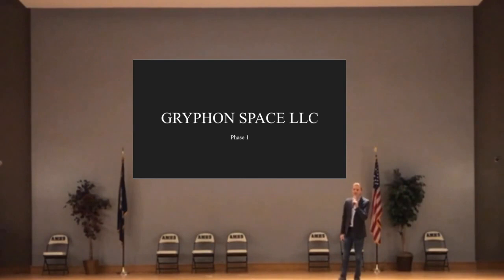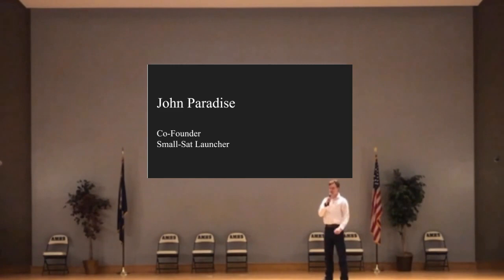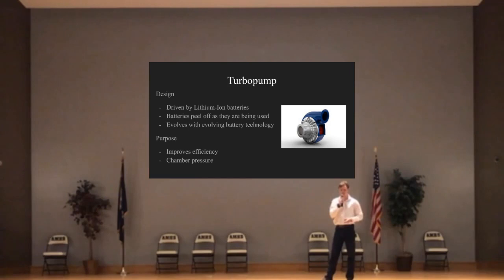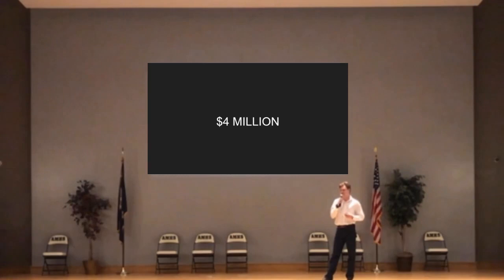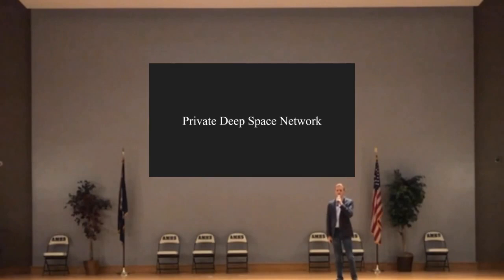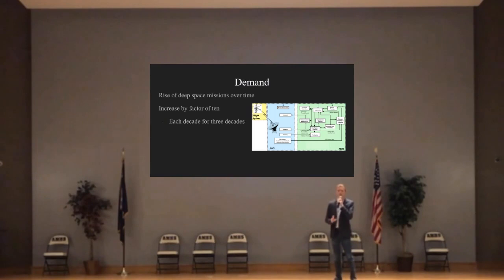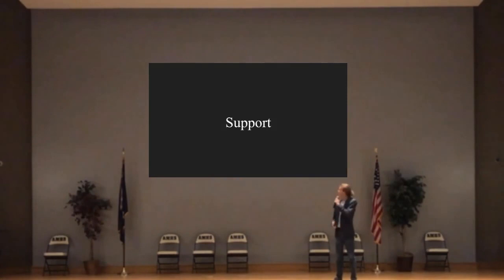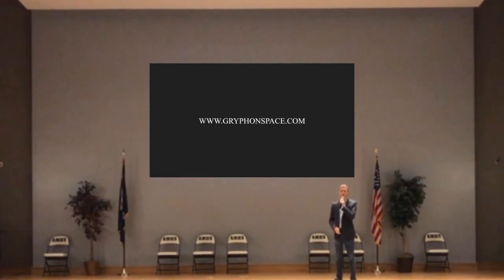Gryphon Space Phase 1: Public Rollout